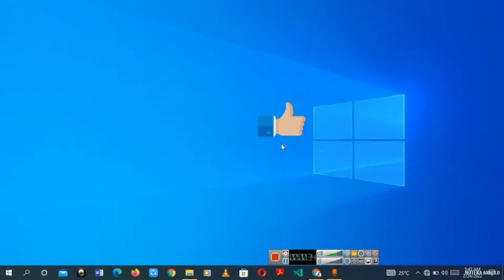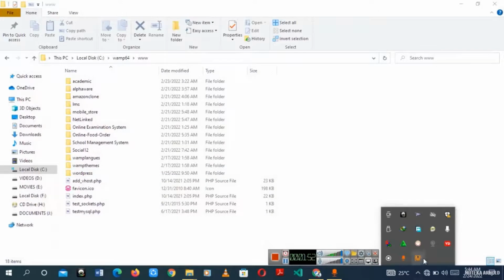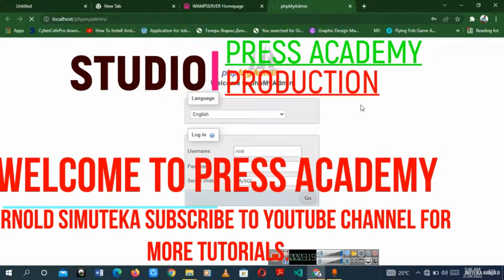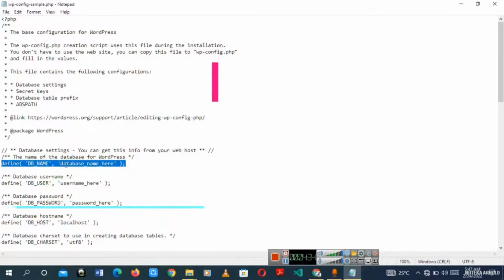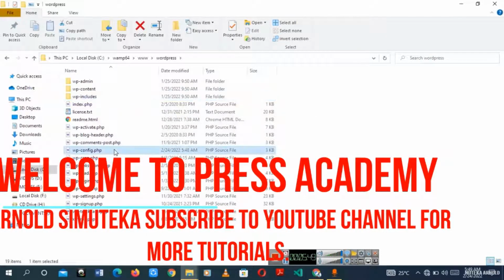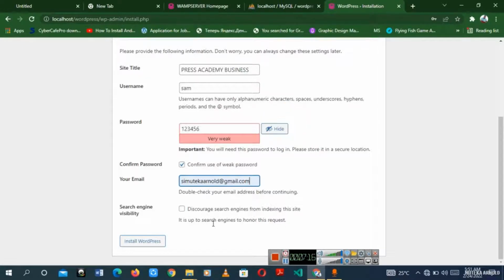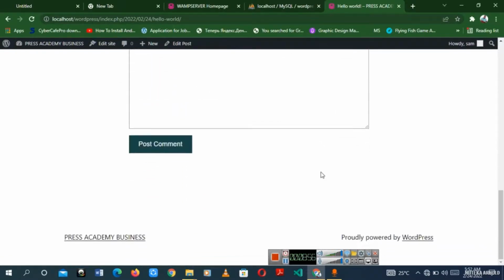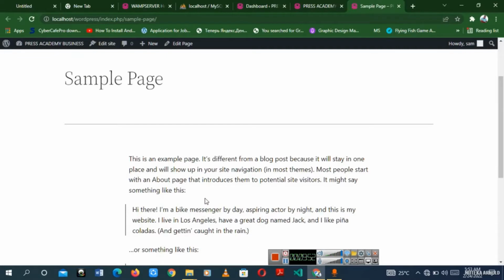how to install wordpress on local server 1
Step 1: Download and Install WAMP on Your Computer. ...
Step 2: Run the Wampserver.exe File to Start the Installation. ...
Step 3: Create a New MySQL Database. ...
Step 4: Install WordPress and Extract the Files. ...
Step 5: Visit Your Local WordPress Site in Your Web Browser.